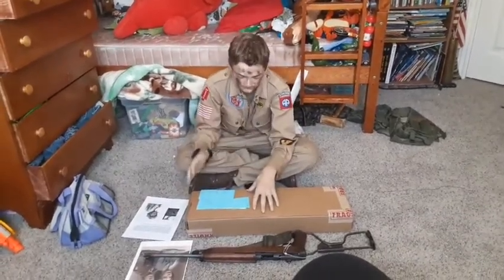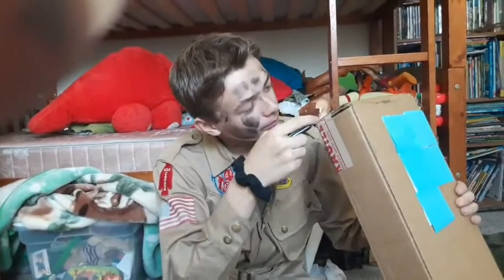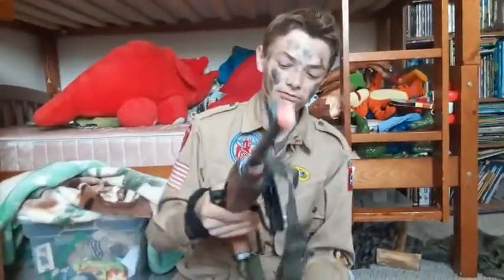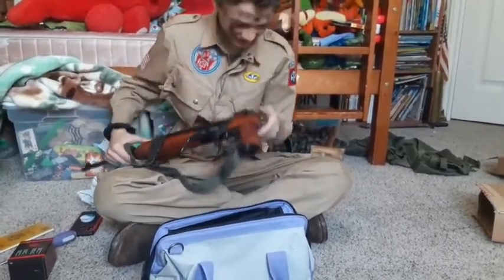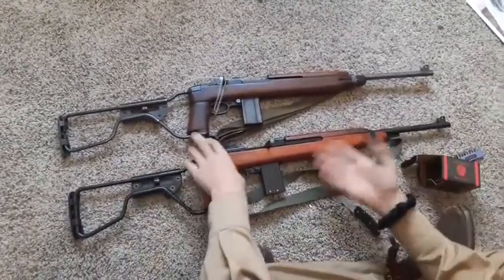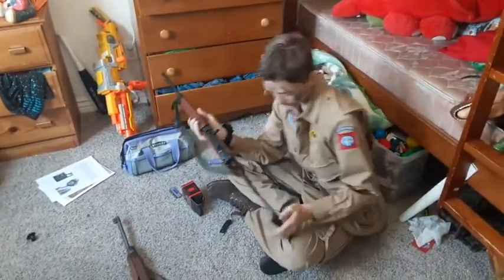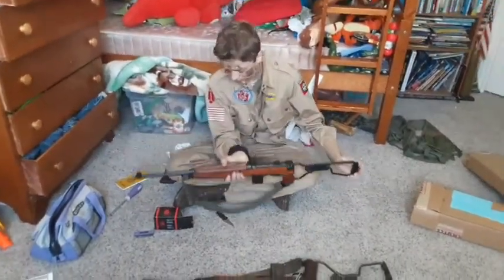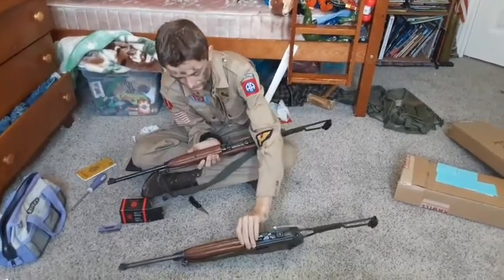Denix m1a1 paratrooper carbine review